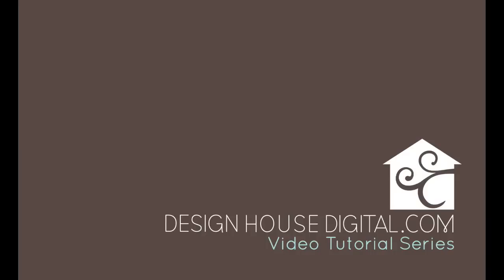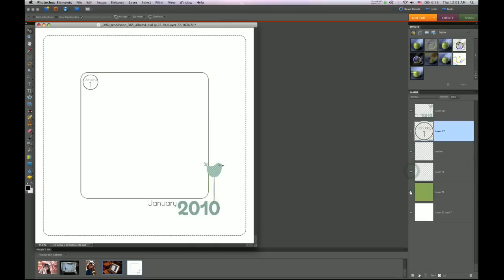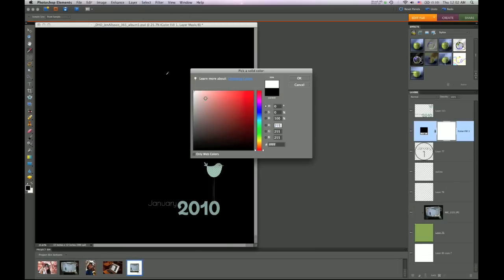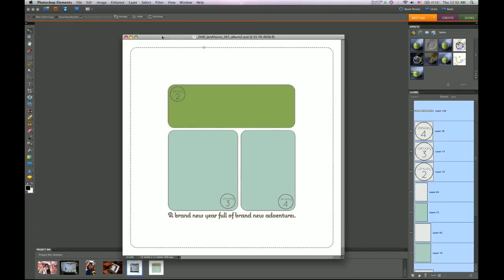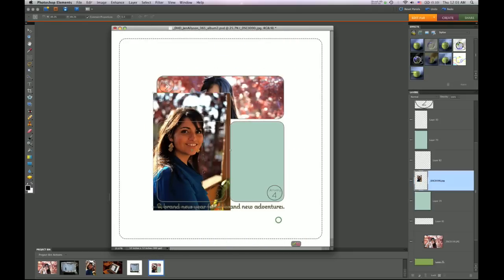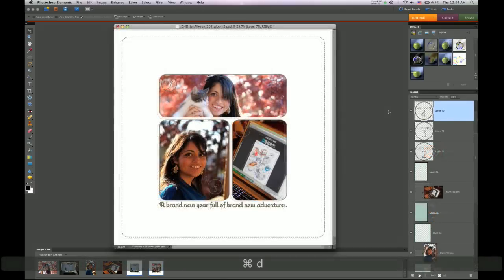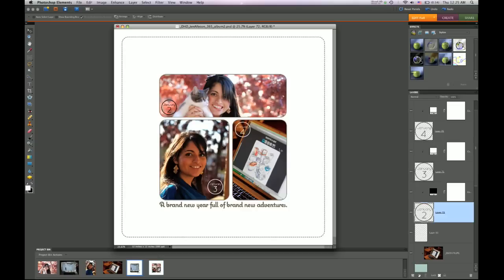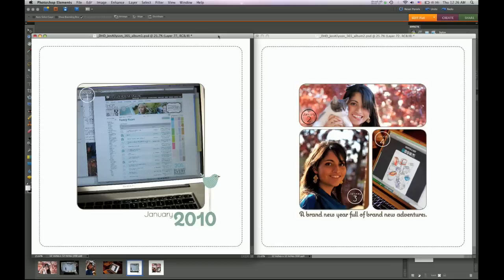365 January Template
A Design House Digital . com digital scrapbook basics video. Learn about photoshop elements and how you can capture your project 365 photos in a versatile and easy-to-use album. This quick tutorial shows you how to add your photos to a template and do basic modifications.